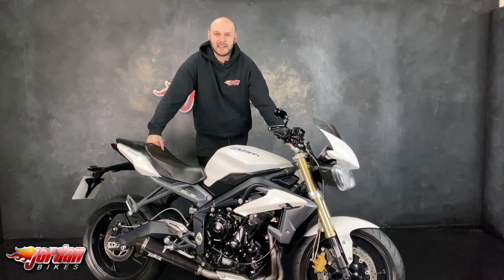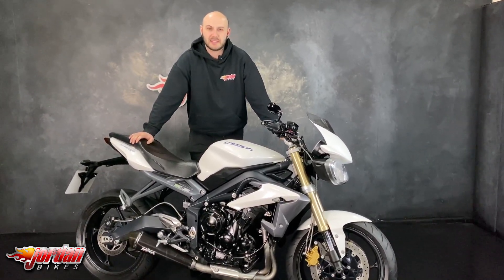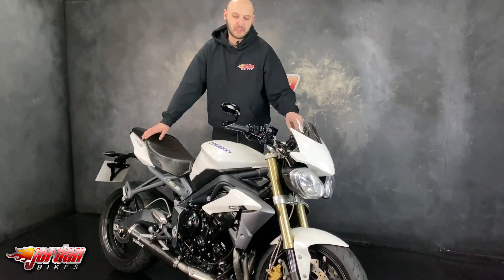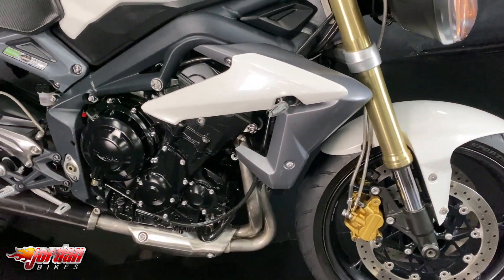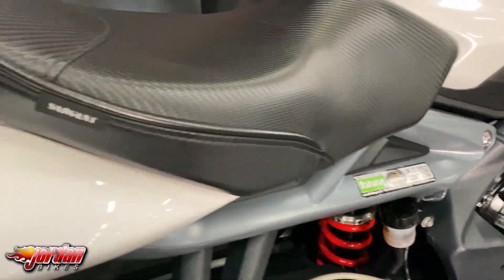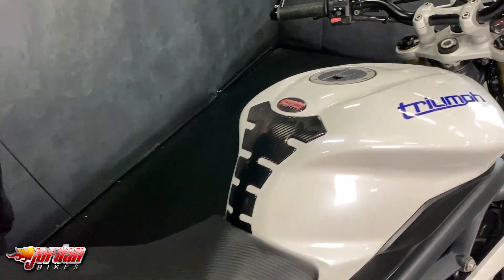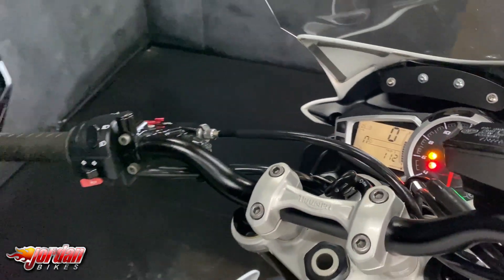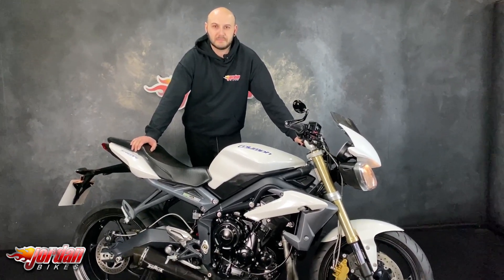Jordanbikes, Triumph, Street Triple 675, 2013 ‘13’ plate, 16448 miles, £4990.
For sale-Triumph Street Triple 675, 2013 '13' plate with 16448 miles on the clock. This is a stunning bike with a very thorough service history. It comes with a Remus exhaust, billet levers, radiator guard, Sargent seat, YSS rear shock and bar end mirrors. The Street Triple is a fantastic bike to ride, very easy to handle and with bags of torque, so it makes a great choice for an experienced biker or a new biker alike. It will be leaving us after a major service including the valve clearnaces and a fresh MOT so will want for nothing and be ready to be enjoyed. What a bike for only £4990.